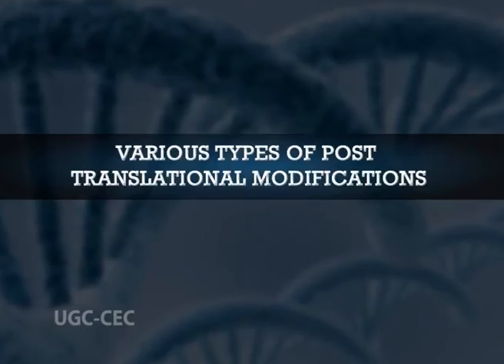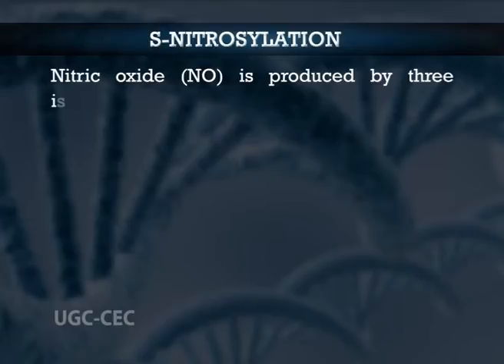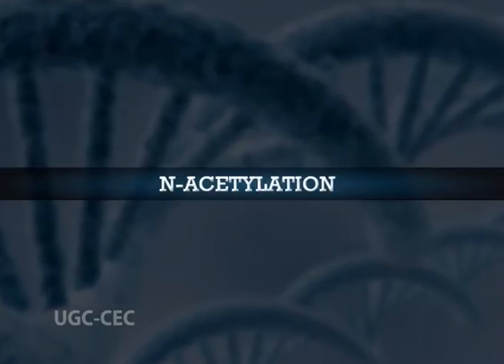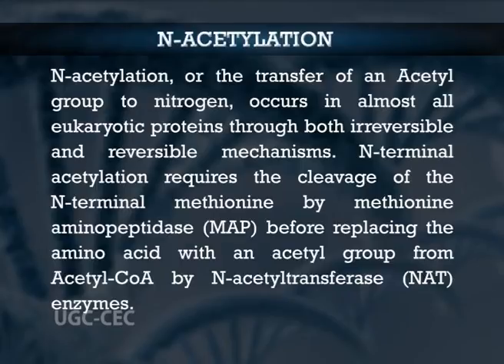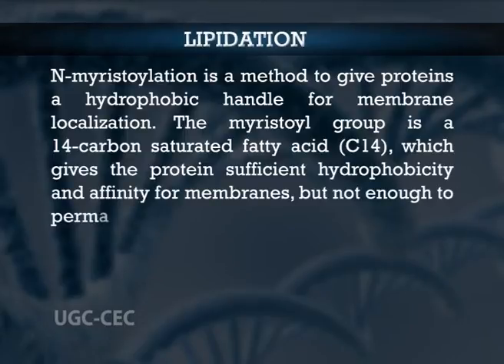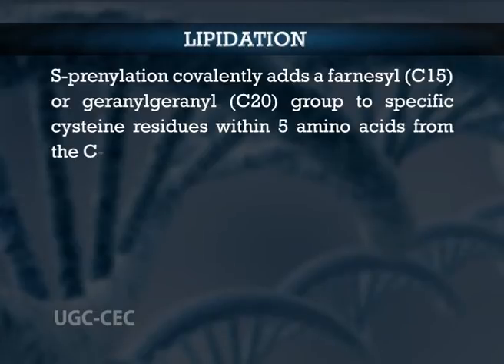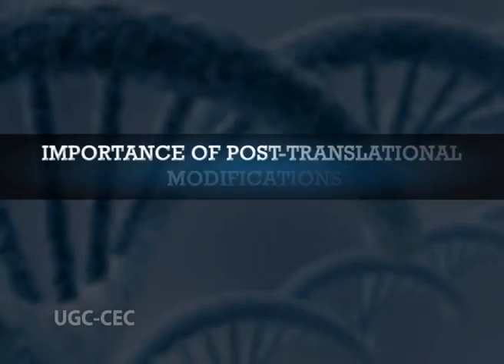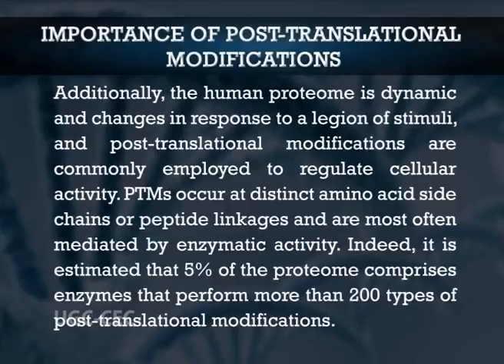Post Translational Modification in Eukaryotes